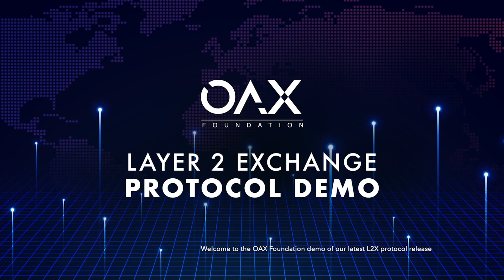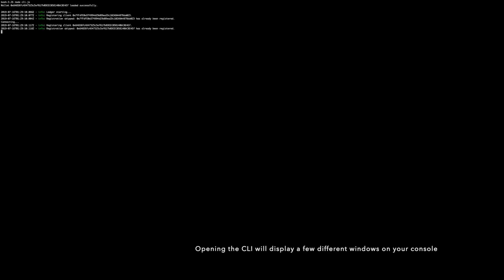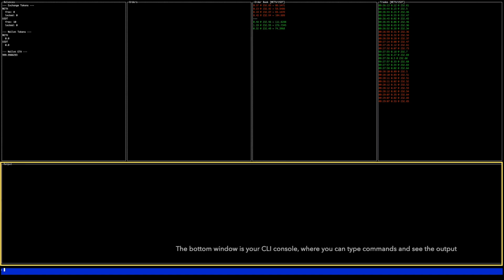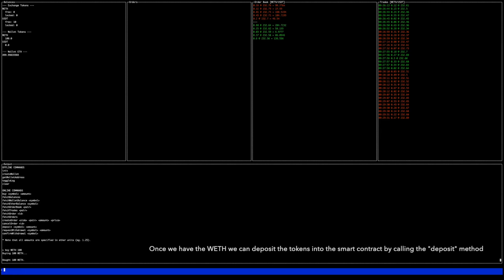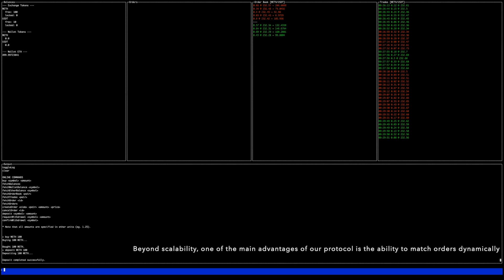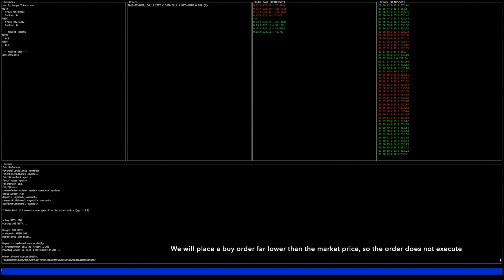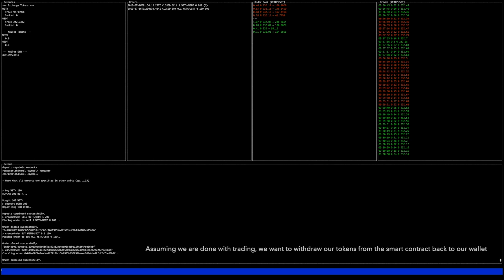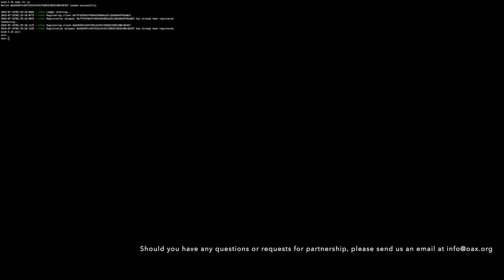OAX Layer 2 Exchange Protocol Demo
OAX Foundation is excited to announce its recent release of the code for its Layer 2 Exchange (L2X) protocol, marking the completion of a major milestone for the project

Here is a a step-by-step video demo which will guide you through connecting to a test exchange.